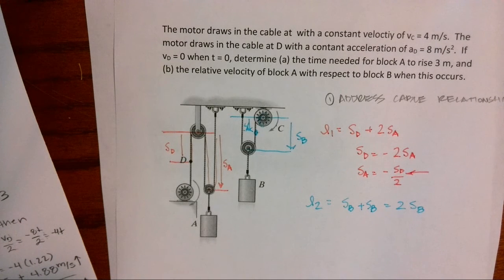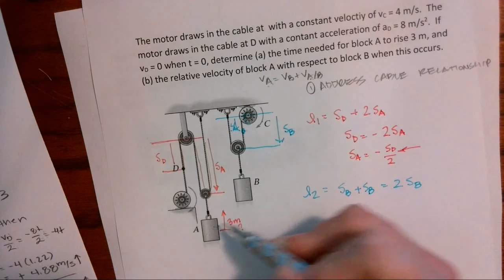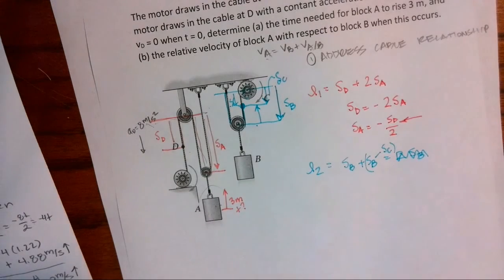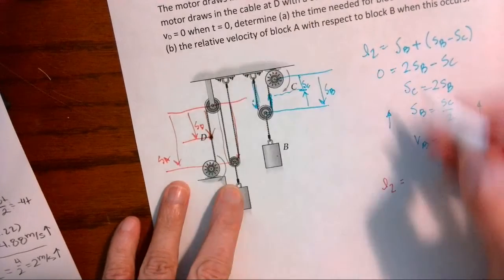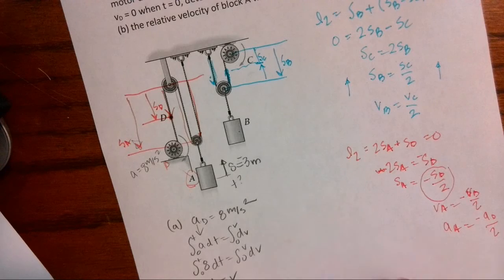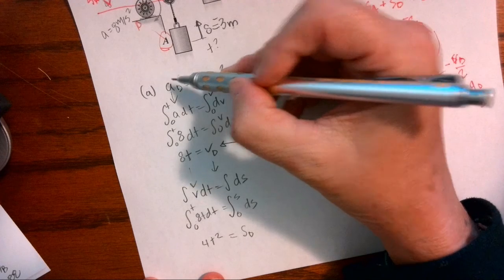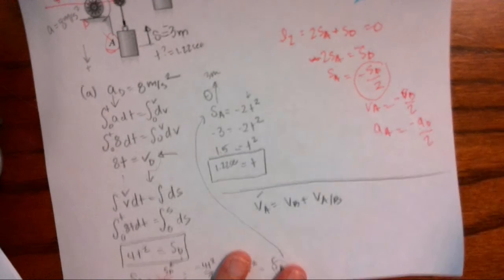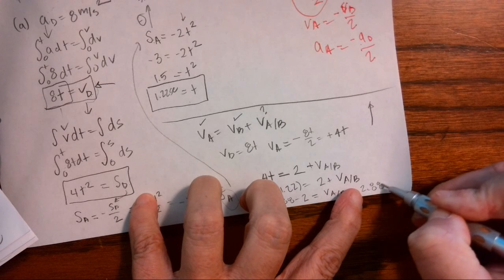Pulley and Kinematics CHapter 12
Dynamics: Pulley relationship, kinematics, relative velocity